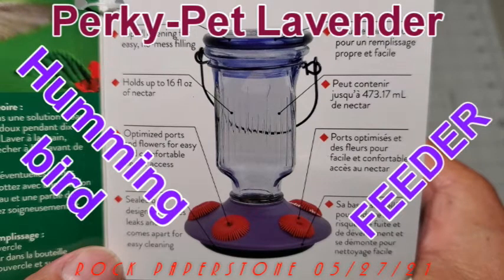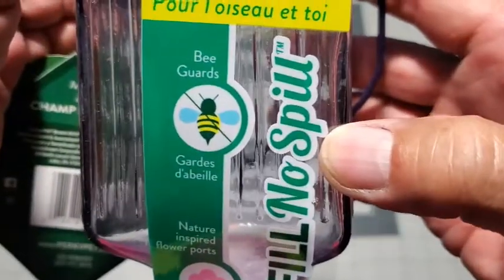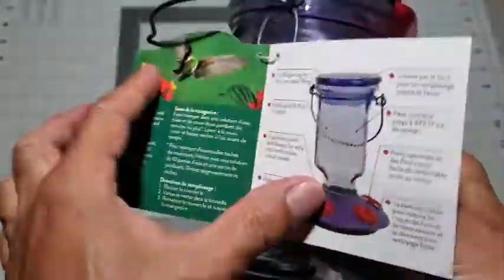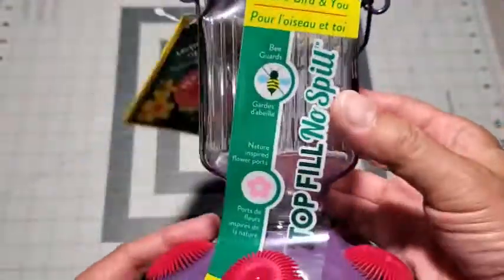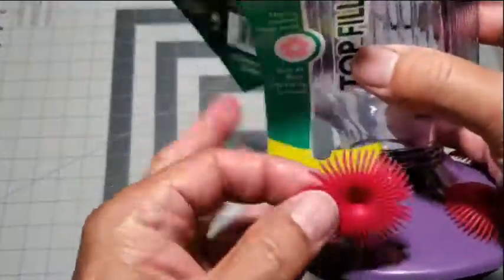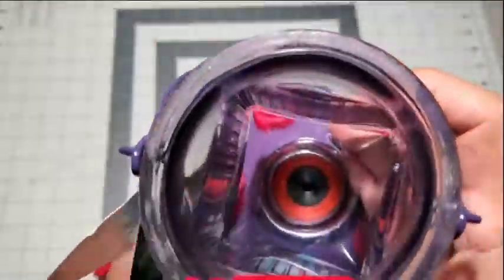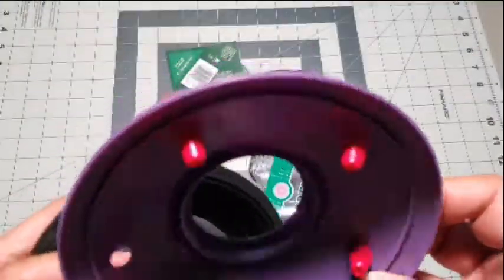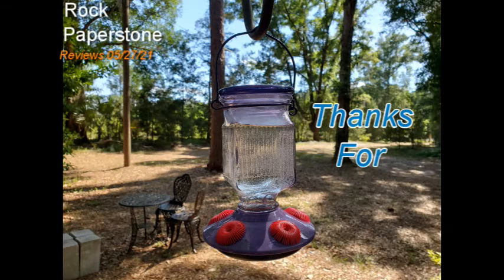Perky Pet Lavender Field Top-Fill Decorative Glass Hummingbird Feeder - 16 oz. Capacity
This Perky-Pet hummingbird feeder doesn't leak and it keeps the bees out. My old feeder had both these problems. I had more bees visiting my old feeder than hummingbirds. Because this is a top loading feeder you have to be careful about how you mix your nectar blend. My old bottom loader allowed me to add nectar formula and water and then shake it like a martini. With the Perky-Pet, I chose to pre-mix my blend in a separate container and then pour it into the top of feeder. Note 2/1/22: This feeder did not seem to attract and keep my usually busy crew of ruby throated hummingbirds returning. Not sure why. I replaced it with a feeder that had yellow petals for the feeding apertures. It also did not have the skinny straws that were attached beneath the Perky-Pet petals. The replacement feeder had my hummingbirds chirping in appreciation.